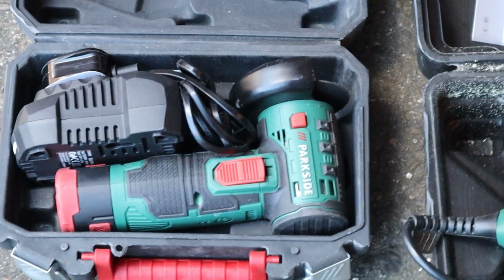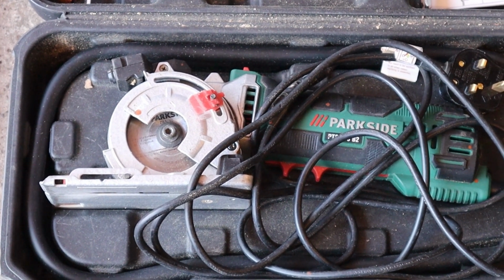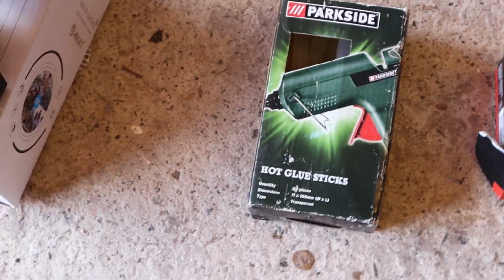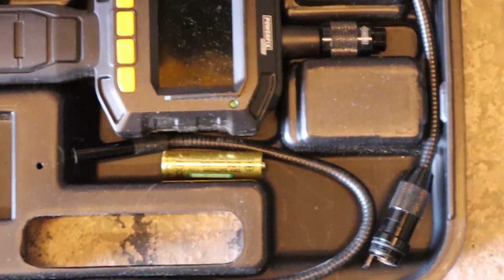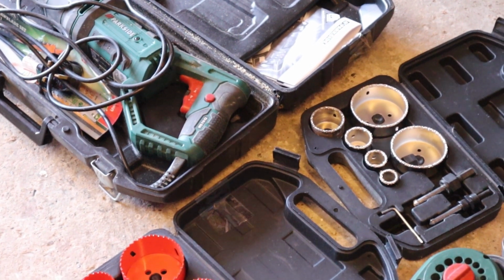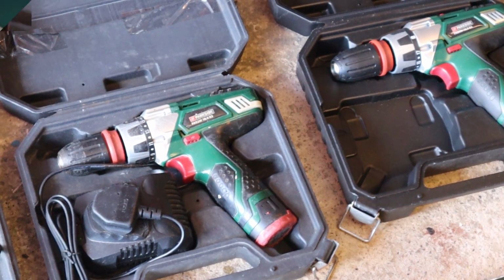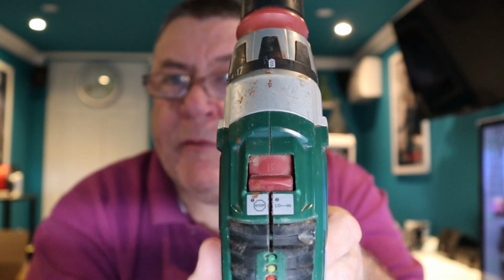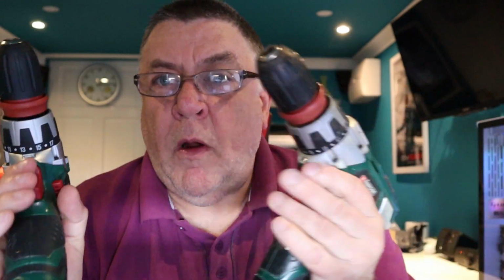Why I like Lidl's Parkside Powertools and a review of their customer care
Hi Everyone

Tom

My thoughts on Lidl's Parkside powertool range with a quick over view of my tools and my opinion of their aftercare service.

Also reminiscing about the good old days of my job with British Gas etc